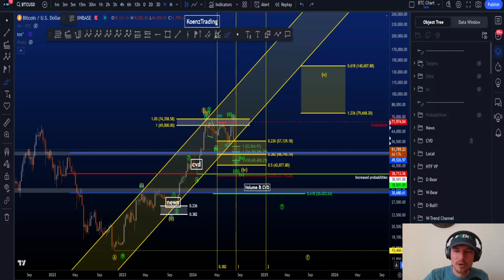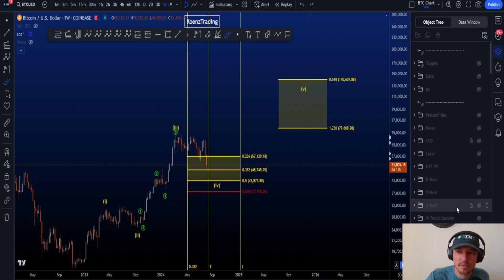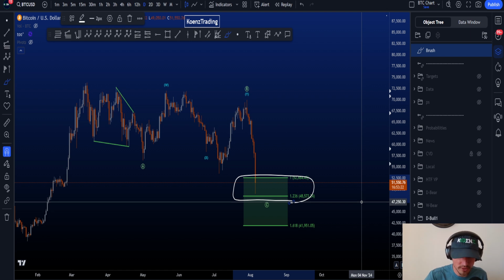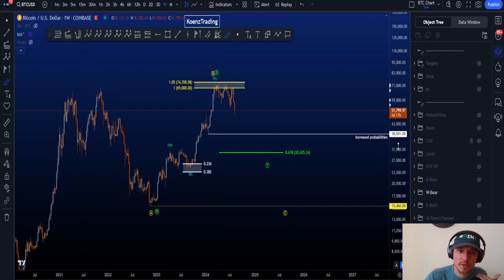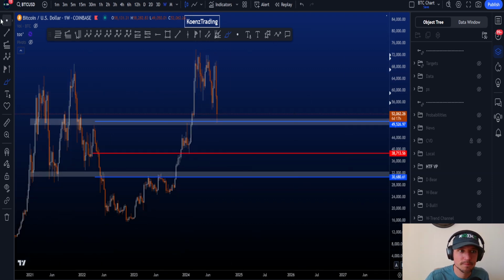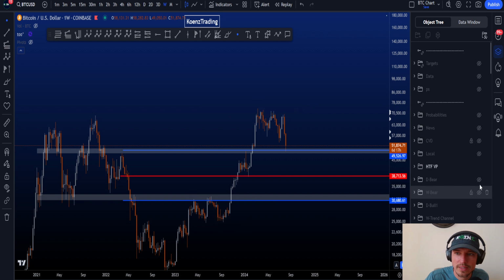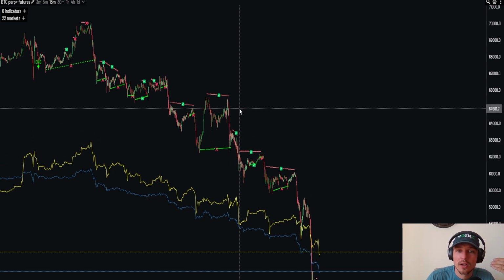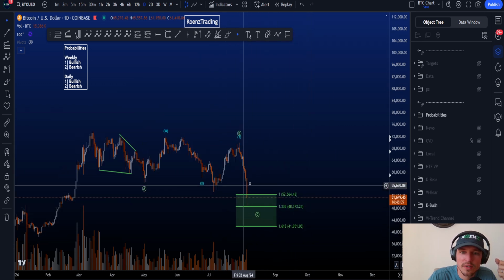Bearmarket? No. (Not yet...) | Bitcoin Elliott Wave Analysis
The Bitcoin price is dropping leading to interesting day trading and swing trading opportunities. In this Bitcoin Elliott Wave Analysis I explain what to expect and look for next. We also have some news today.
🔶Main Trading Platform = BingX - $5000 in bonuses. Over 750 coins to trade.

▶ TIMESTAMPS
0:00 Weekly Bullish Scenario (update)
1:37 Weekly Trend Channel (update)
2:09 Daily Bullish Scenario (update)
2:52 Weekly Bearish Scenario (update)
4:44 Daily Bearish Scenario (same)
5:53 Weekly Volume Profile (update)
7:13 4hr Volume (update)
8:03 CVD Divergences (update)
9:08 News
9:38 Probabilities